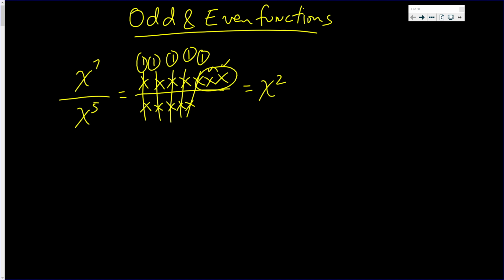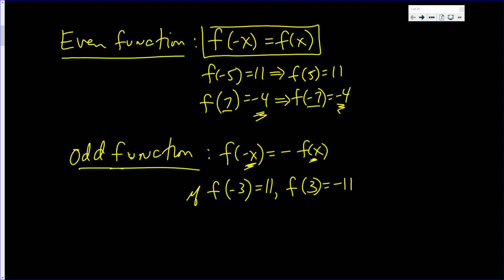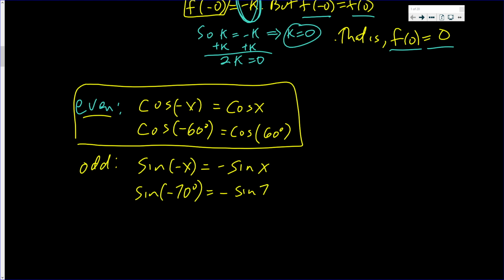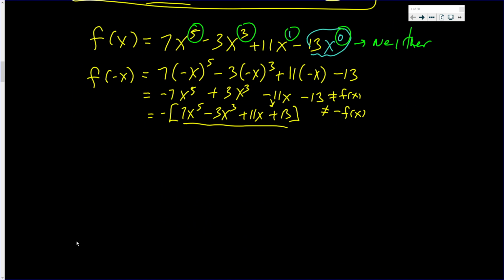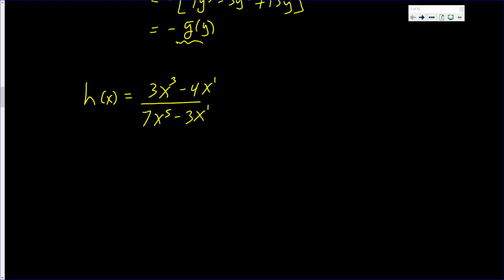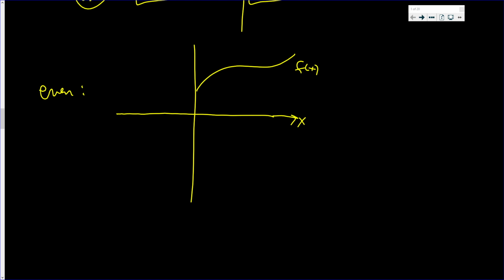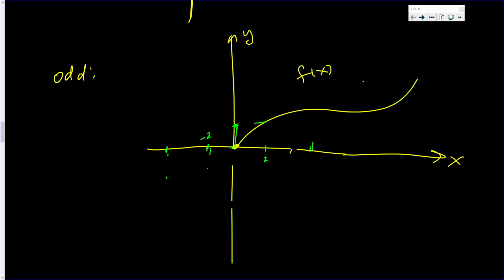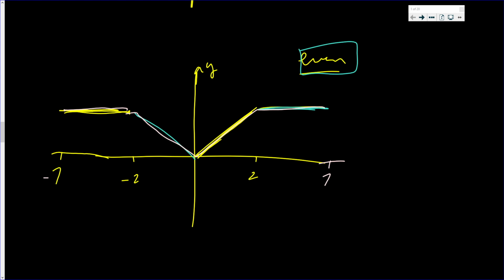6 Odd and Even Functions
Odd and Even Functions. odd